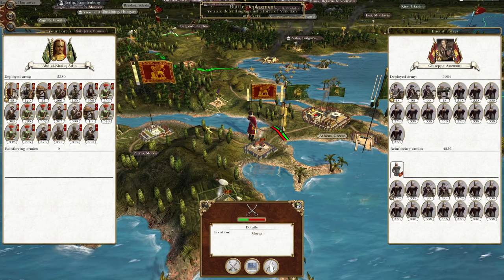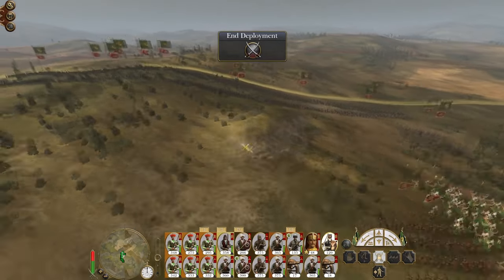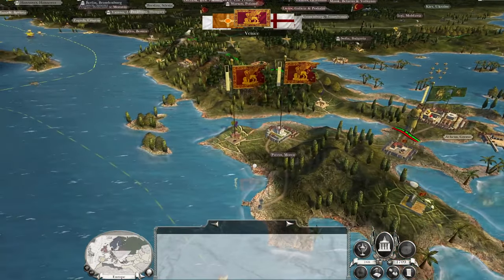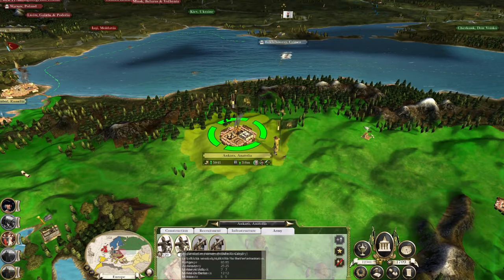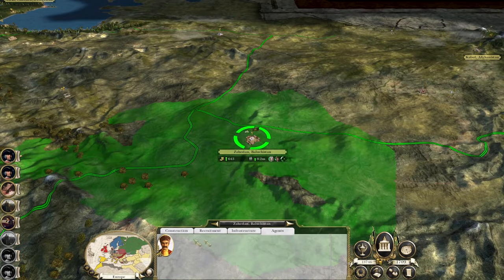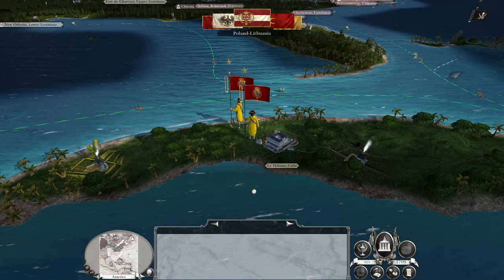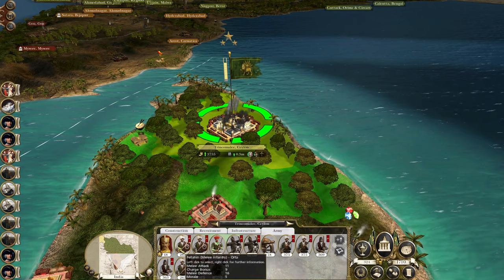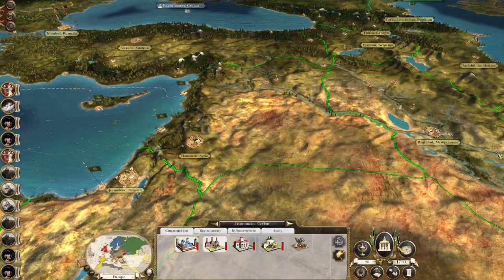Persia #7 - Empire Total War: DM - Ceylon Invasion!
Hey guys, welcome to the next episode of my  Empire Total War Lets Play as Persia - in this episode Venice decided to FAFO, meanwhile we land troops on Ceylon!